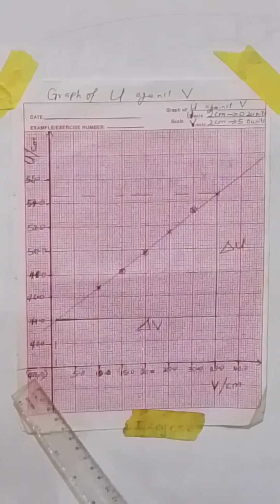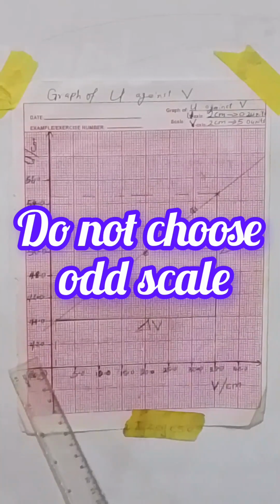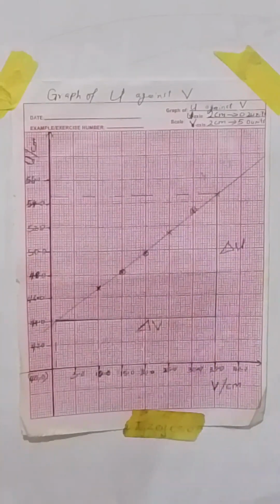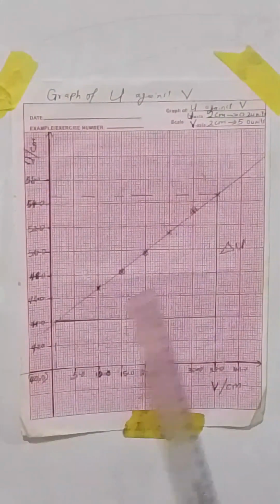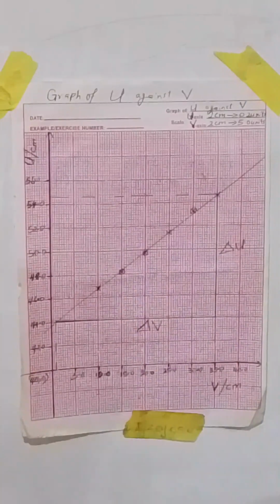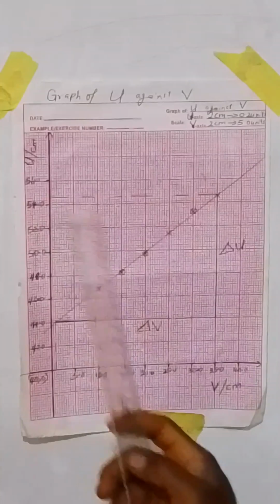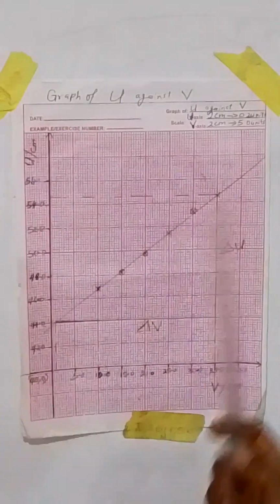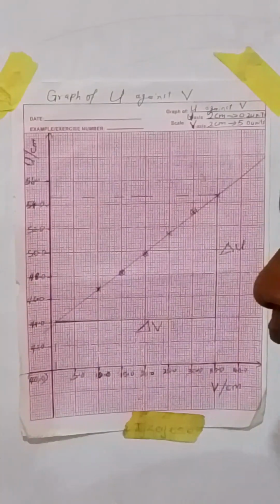NECO PHYSICS PRACTICALS: WHY STUDENTS ARE SCORING LOW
📉 Struggling with graph plotting in physics practicals? You're not alone!
In this video, we break down the most common mistakes students make when drawing and analyzing graphs in physics lab exams — and more importantly, how to avoid them.

Whether you're preparing for WAEC, NECO, IGCSE, A-levels, or any physics practical exam, this guide will help you improve your graphing technique, score higher marks, and understand what examiners are really looking for.

✅ What you’ll learn in this video:

How to choose appropriate graph scales

Plotting points accurately

Drawing the best fit line correctly

Labeling axes with correct units

Common examiner complaints

How to avoid losing easy marks

WAEC / NECO / IGCSE / A-level candidates

Teachers looking for a simple way to explain graphing concepts

Anyone who wants to improve their physics lab skills

💬 Got questions or made one of these mistakes before? Share your experience in the comments — let's learn together!

WATCH NECO 2025 PHYSICS PRACTICAL PREPARATION FOR